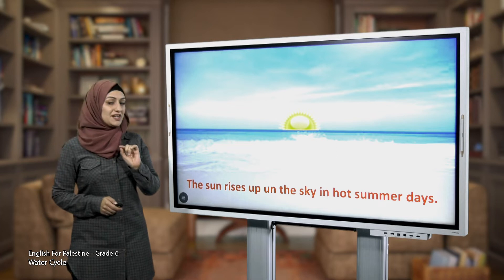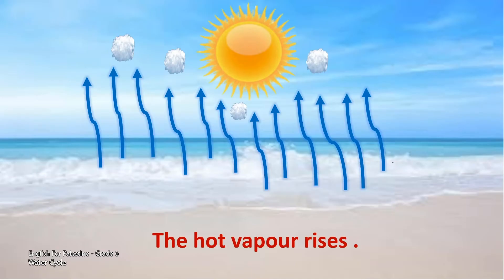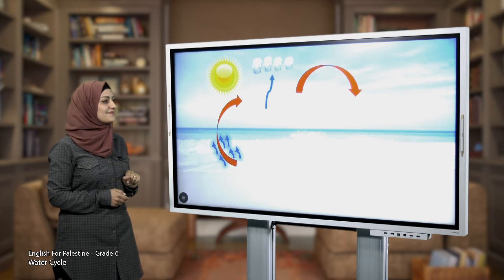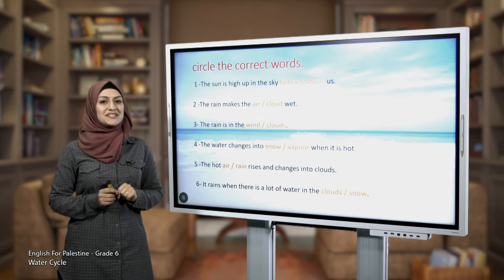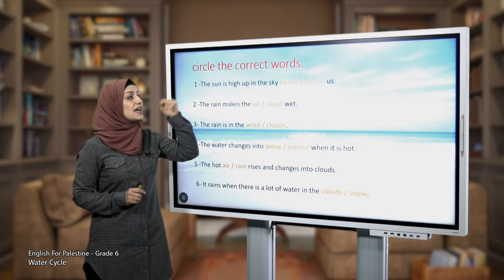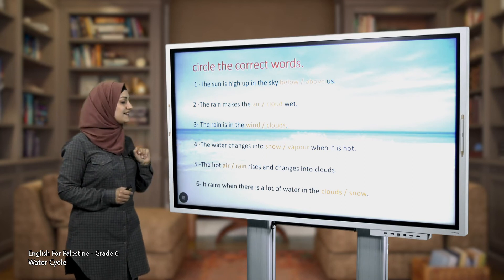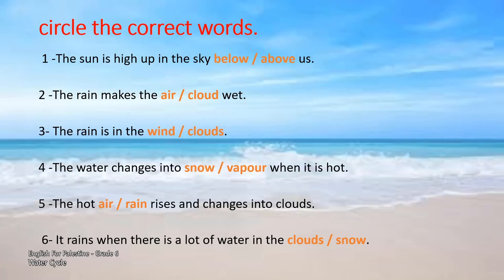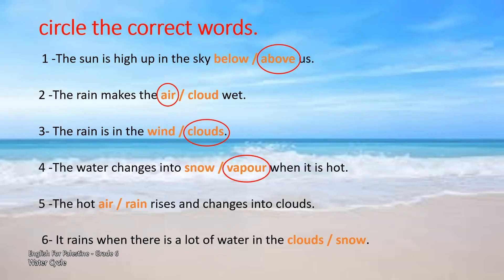-2022-درس4 | Water cycle | الصف6 | الفصل2 | اللغة الإنجليزية